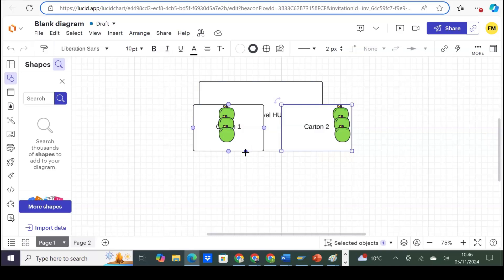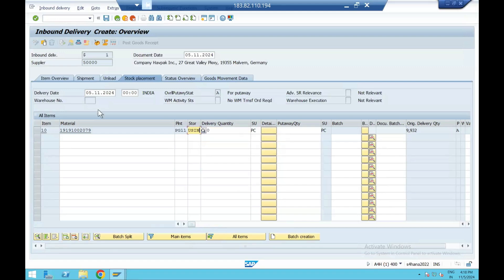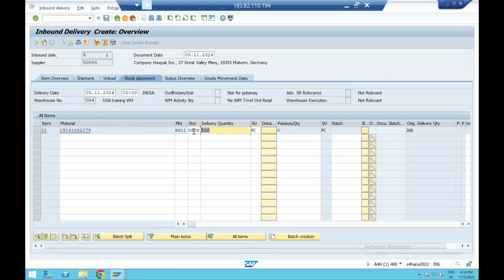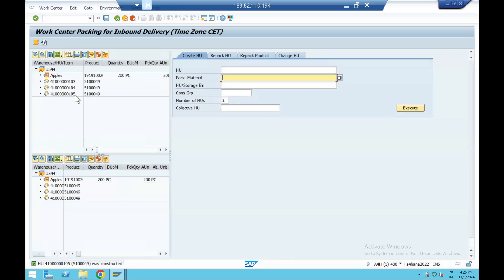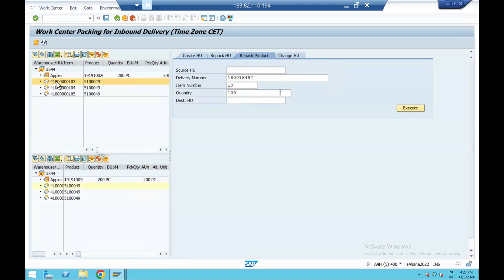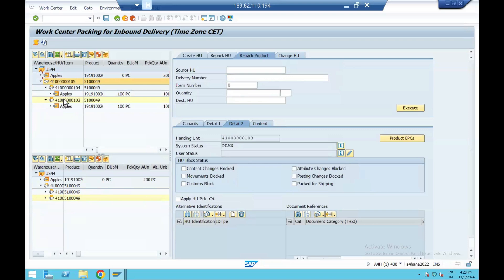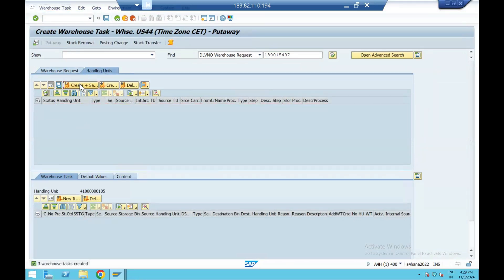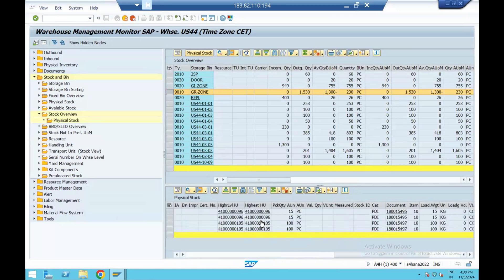Nested Handling Unit in SAP EWM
In this video, we explain Nested Handling Units—how smaller units can be packed within larger ones for efficient tracking and movement. Learn how to set up nested HUs, understand their benefits for storage and shipping, and see real-life applications to optimize warehouse workflows.

🚀 Ready to enhance your SAP skills?

🌐 For more informative videos and training resources, visit: Enfogentraining.com

🔥 Elevate your SAP proficiency with Faraz Mohsin's expertise! Join our live SAP SD Training at training.enfogenconsulting.com for hands-on learning and valuable insights. Explore additional resources and informative videos at Enfogentraining.com. Enfogen Consulting - Your Gateway to SAP Success! 🚀